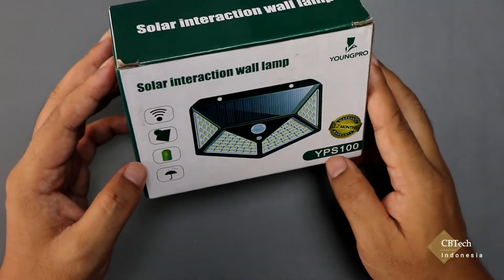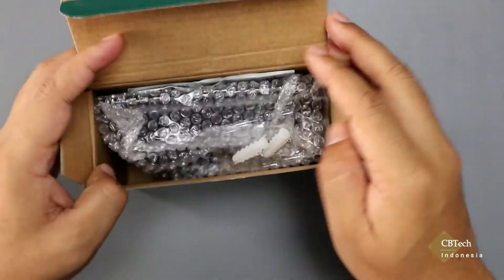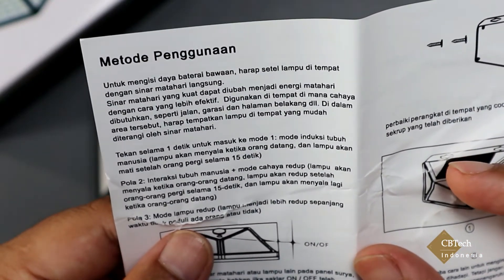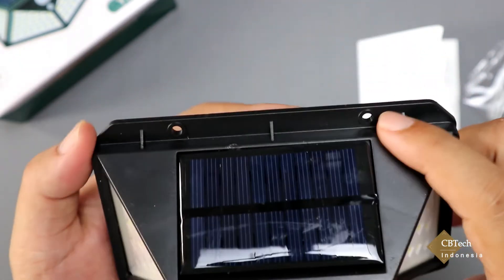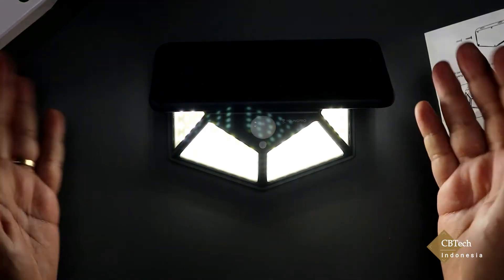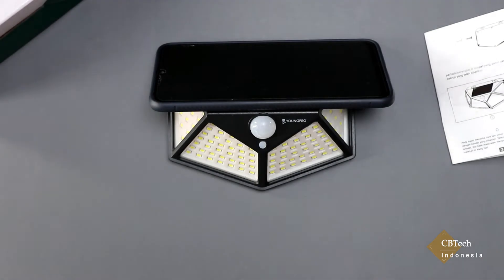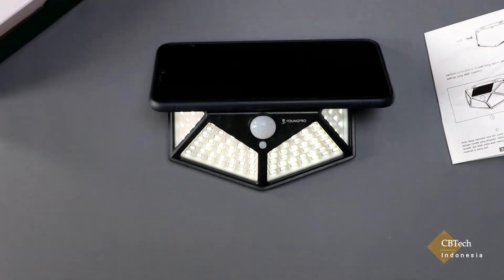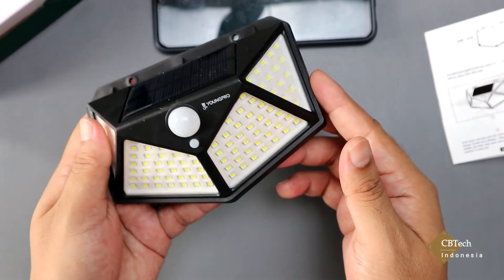Review Youngpro YPS100 Dengan Sensor Gerak Lampu Solar Cell Cahaya Matahari Murah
Lampu solar cell dengan harga 39ribu saja memiliki fitur sensor gerak, 100 led dan 3 working mode. Lampu tenaga surya ini cukup terang karena menggunakan 100 lampu led cocok ditempatkan di lokasi tertentu seperti taman dimana tidak membutuhkan instalasi/pengkabelan yang rumit, tentukan lokasinya, pasang dan langsung dapat digunakan. Lampu tenaga matahari youngpro yps100 murah dan tentunya berkualitas..Terang.

Follow Official Instagram kita : cbtech.indonesia
atau klik link ini